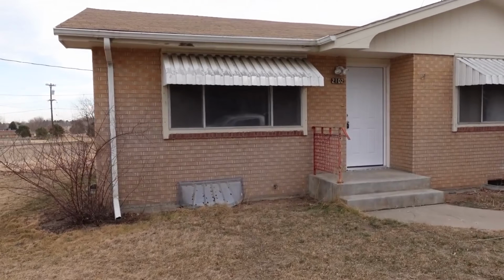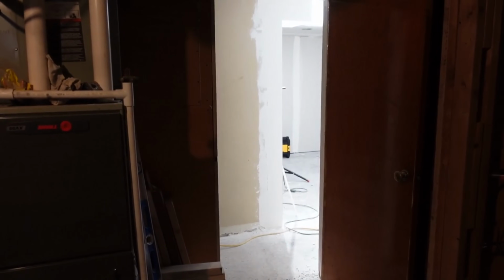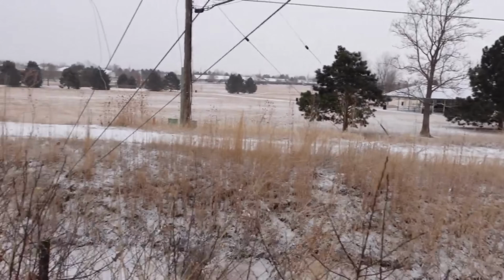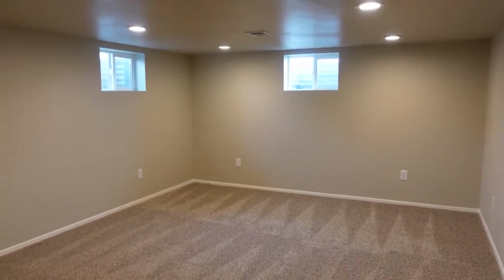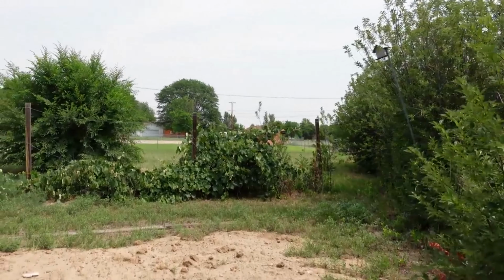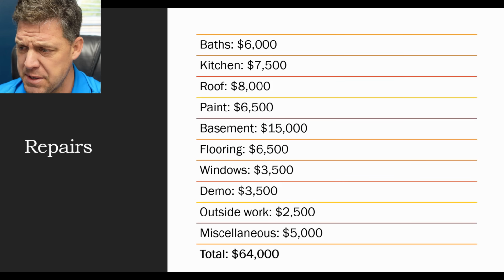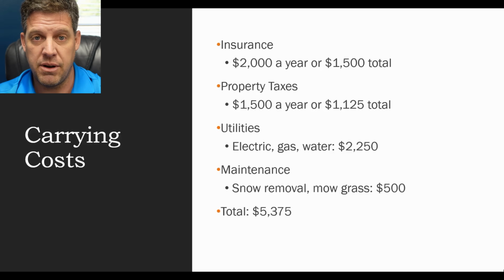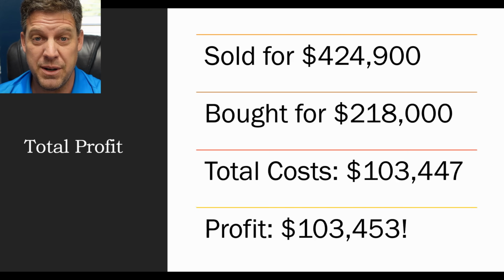$100,000 Profit on this House Flip! Complete Before and After with All the Numbers!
This is one of my complete before and after house flips videos that is meant to be a more realistic version of house flipping television shows. I know, they aren't usually as dramatic but they showed what it is really like and the real numbers.

This is a house that we thought we would do well on but I had no idea I would make this much money! It turned out to be a fantastic flip even with a few hiccups along the way.

Here are some of the videos we mention:

What the house looked like when I first bought it (this is the video I could not download)

To get the free book showing how Mark Ferguson has made more than $3 million from rental properties alone

You will also get direct links to some of my most important content, notices for new articles on Investfourmore.com, and special offers.
To see more free content on a daily basis check out the InvestFourMore Instagram
The best way to get in contact with me is through the Insider. I answer any question asked there. As an Insider, you also get access to exclusive podcasts, newsletters, and advanced real estate calculators
The Complete Blueprint – Rental Properties, Flipping, Ect. – Direct Access to Mark
Mark Ferguson’s purpose is to help as many people as he can become financially free through real estate.
Mark has been a real estate investor and real estate agent since 2001, after graduating from the University of Colorado. Mark has flipped over 200 houses and routinely flips 15 to 25 houses a year. Mark owns 190,000 square feet of rentals and is the managing broker and owner of Blue Steel Real Estate. Mark has also written 9 books that you can find on Amazon
Mark started InvestFourMore in March of 2013 to discuss his rental property investing techniques. Mark expanded InvestFourMore to talk about his flipping business and real estate agent business. InvestFourMore now has 300,000 views a month and is one of the top real estate blogs.